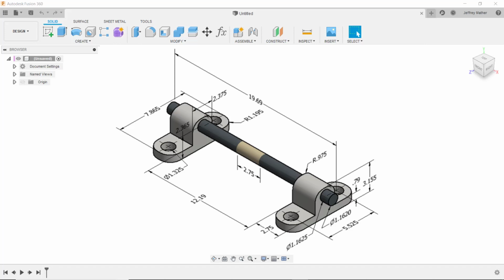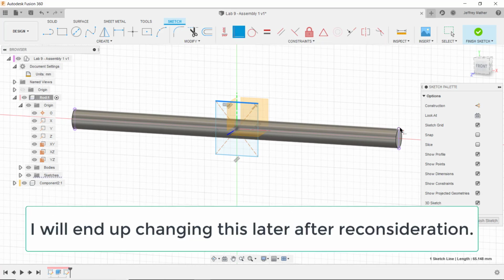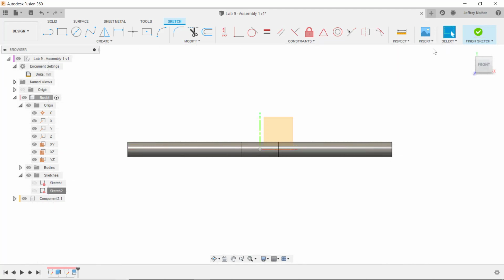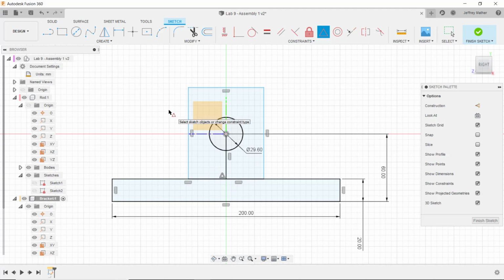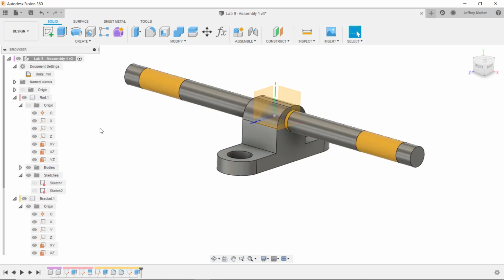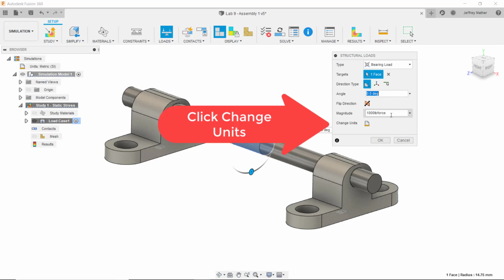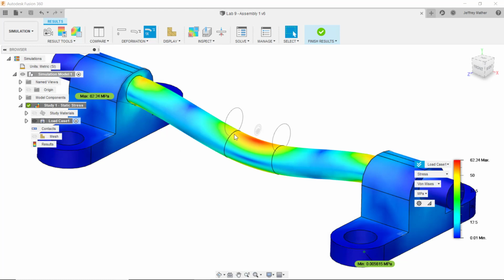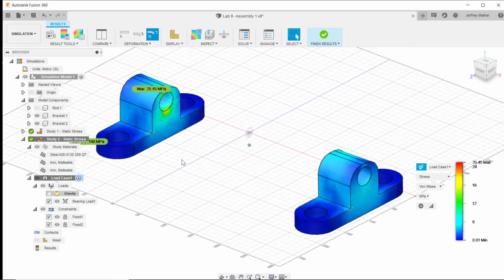Lab 9 Fusion 360 Assembly 1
Simple 3 component assembly to illustrate Bonded Contacts.
Converted from original inch unit to mm unit.